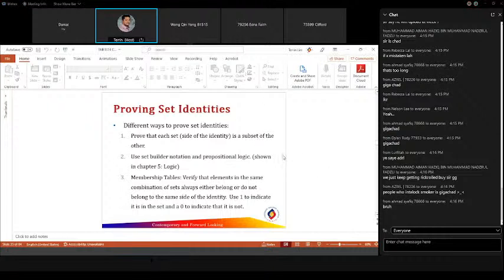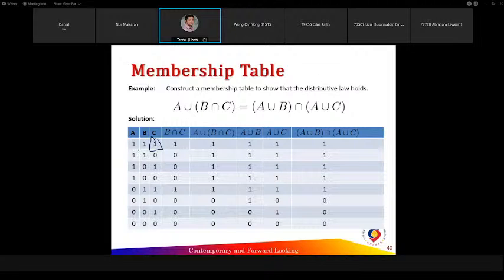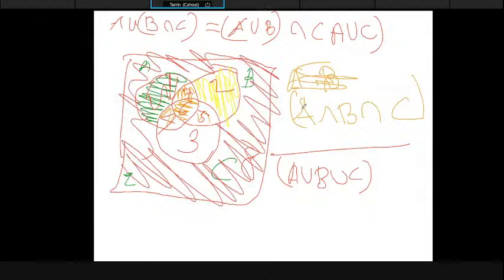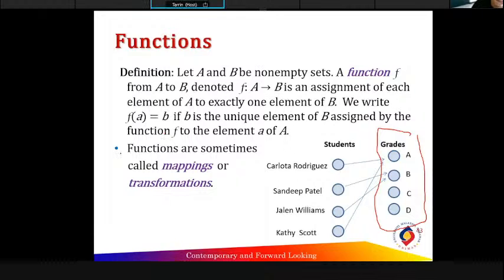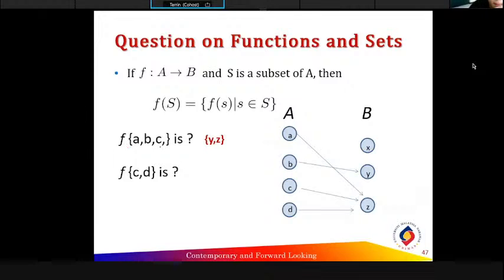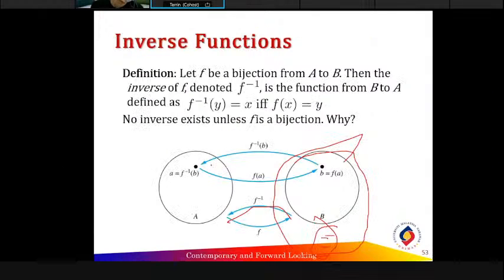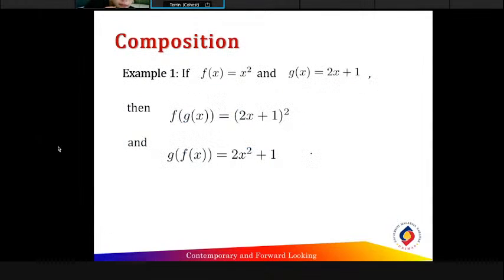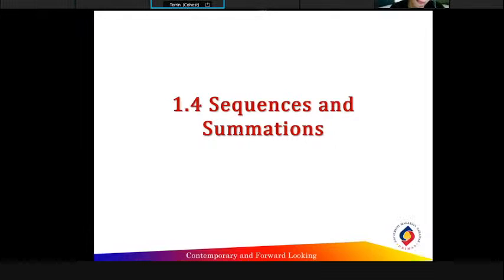lecture discrete maths 21/10/21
Discrete Maths